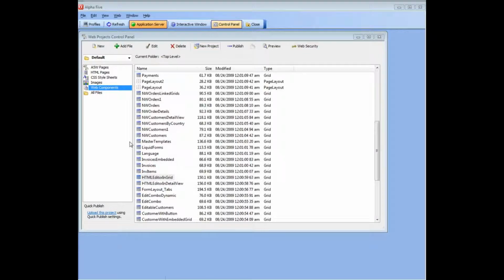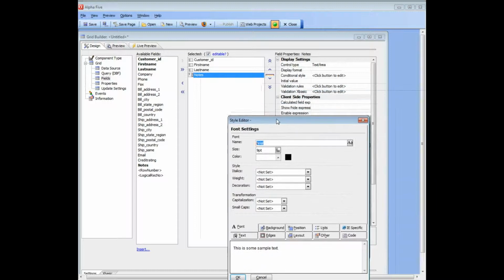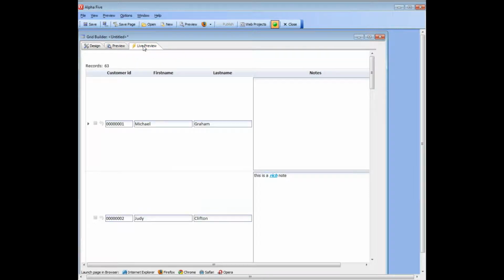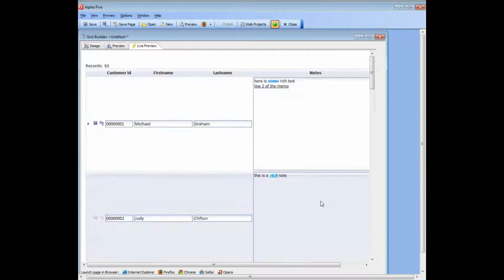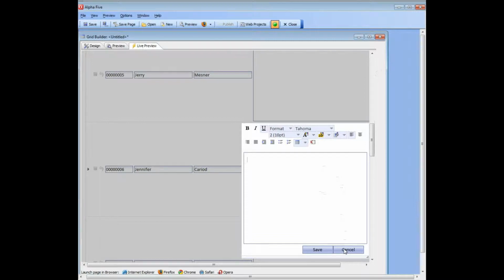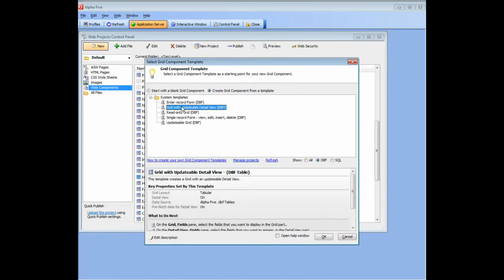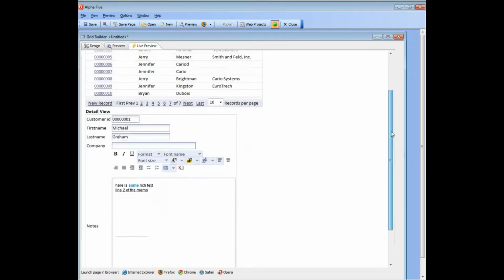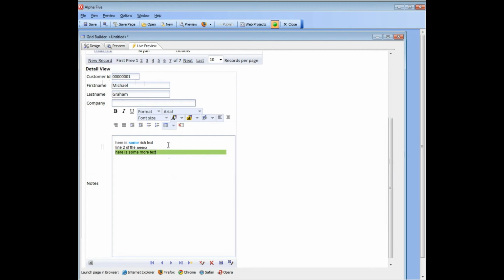V11 Rich Text - HTML Editors in a Grid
4 Alpha Five v11 HTML editors in a grid

The Grid contains a built-in HTML editor for editing rich Memo fields. This video demonstrates how rich Memos can be edited in the Grid part and the Detail View part. - In the Grid part, the HTML editor is configured as a popup editor - It is opened when you click on the field - In the Detail View, the HTML editor can be configured to edit "in-place".